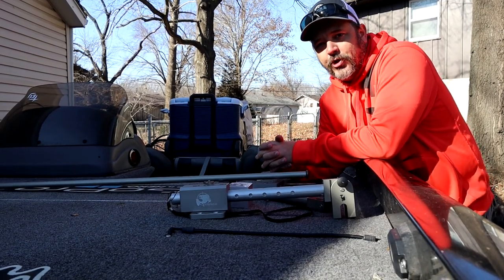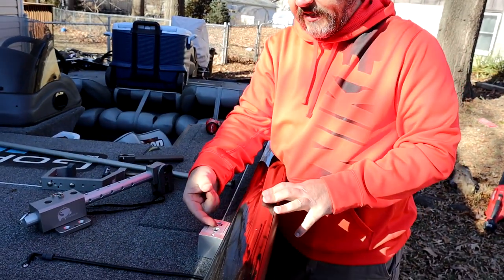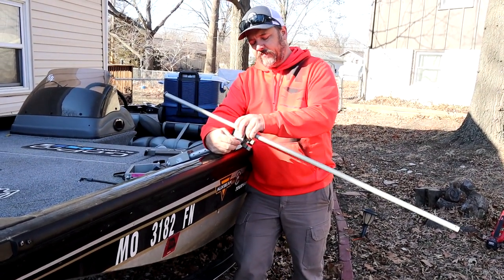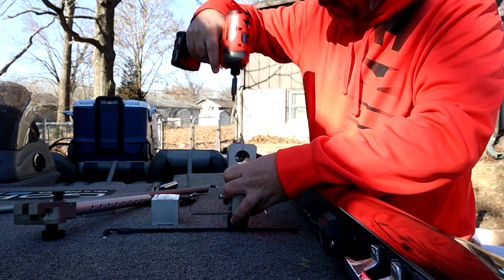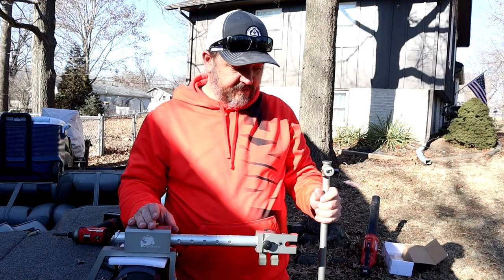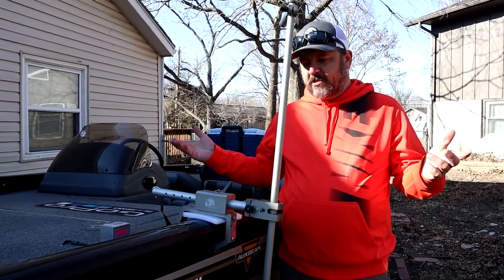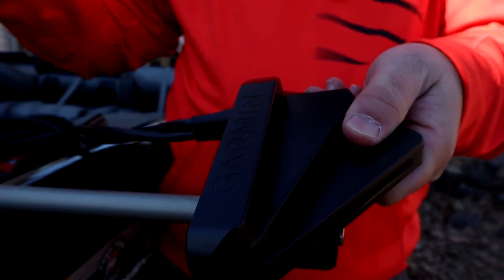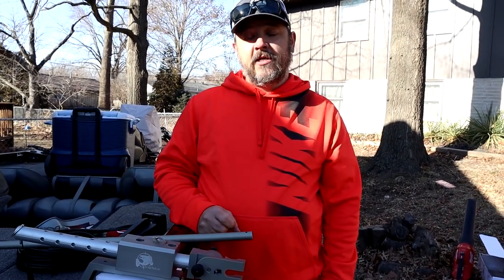The Best Garmin Panoptix LiveScope Transducer Mount | Fish Finder Mounts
►Headphones Used

►Editing Programs

Apple Imovie

►Filming Drone

Hickok45
Demolition Ranch
Lunkers TV
NOIR
22Plinkster
Dustin Elerman